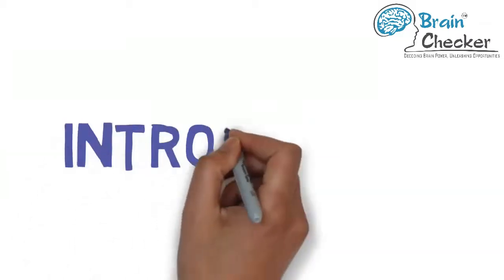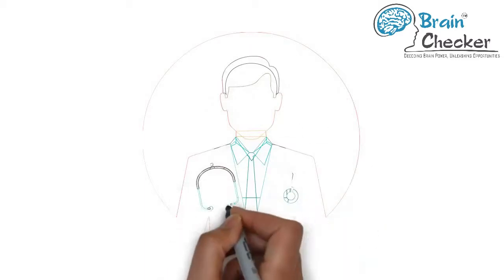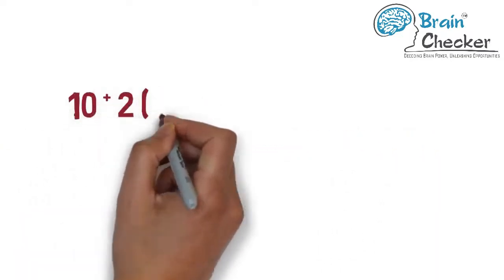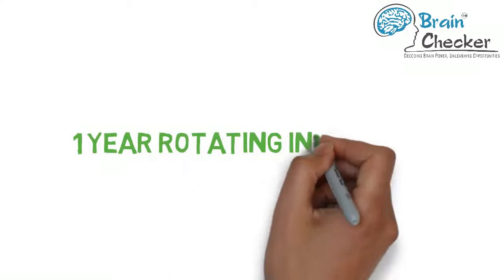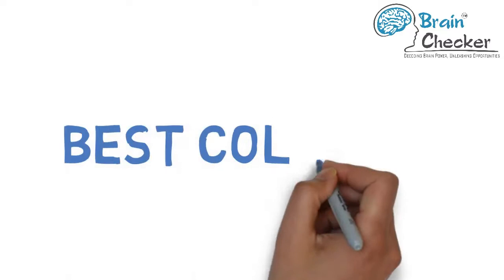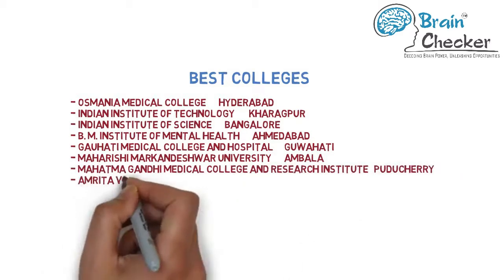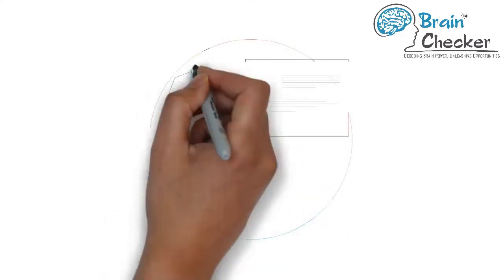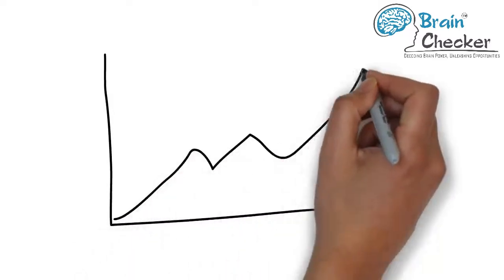Clinical Hematology Career Macmillan Hematology Clinical Specialist By Brain Checker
We provide excellent education related tips and excellent career guidance.

Fill the form above and we would get in touch with you

0.46: Introduction
1.25: Nature Of Work
3.09: Eligibility & Professional Courses
4.07: Best Colleges
4.37: Career Prospects
5.32: Job Roles
5.50: Salary

Hey there and welcome to the Brain Checker's YouTube channel, India’s largest Career Counseling Company!!
The career we would be discussing today is: MD in Clinical Hematology
Our entire video would be divided into 5 sections:
- Introduction.
- Nature of work.
- Eligibility and Professional Courses available.
- Best Colleges
- Career prospects and Salary
Students are requested to perform their own due research before choosing a career.
You can check the description for additional details and assistance from Brain Checker.
Introduction
Doctor of Medicine in Clinical Hematology is a Doctorate Clinical Hematology Course. Clinical Hematology is the process of diagnosis, treatment, and prevention of diseases of the blood and bone marrow as well as of the immunologic, haemostatic (blood clotting) and vascular systems. The program has been so designed to give the resident comprehensive training in clinical and laboratory hematology, to enable them to follow a subsequent career pathway in either academic or community hematology. The duration of the course is two years and some institutes are providing for three years as well.
Now let’s go to, Nature of Work
Hematology is a subspecialty of internal medicine that focuses on diseases and disorders of the blood, lymphatic system and blood vessel walls. Hematologists might also specialize further in pediatric hematology or hematology-oncology, the medical treatment of cancer. Their primary duties are the diagnosis, management and treatment of problems such as anemia or hemophilia. Diagnosing disease is one of the primary responsibilities of all physicians. A hematologist begins this process with a thorough medical history and a physical examination. Blood disorders often originate in the bone marrow, so a hematologist might perform a procedure called a bone marrow aspiration to help make a diagnosis. The doctor inserts a needle into the center of a bone and obtains a specimen for laboratory analysis.

Now let’s go to, Eligibility and Professional Courses
• Candidates who wish to do MD should have cleared 10+2 or equivalent examination, with a minimum of 50% marks in physics, chemistry and biology.
• Aspiring candidates should have completed an M.B.B.S. degree with minimum 50% marks.
• Some of the very reputed institutes conduct an entrance examination for admission.
• For practitioners and research workers with at least 10 years of practice in the field, the requirement of fulfillment of such basic minimum eligibility criteria is not applicable.
• Candidate should have completed a 1- year compulsory rotating internship after passing the final professional examination which is MBBS before 30th April of the academic year.
We at Brain Checker help students in choosing their career. To know if this career suits your talents or skill sets, you can consult a Brain Checker Career Specialist.

METADATA:

clinical hamatology career - md in clinical hamatology career opportunities field salary colleges by brainchecker.
find out more about a career in haematology:  .  find out more about a career in clinical oncology:.

doctor of medicine in clinical hematology is a doctorate clinical hematology course. the career we would be discussing today is: md in clinical hematology.

dr tim littlewood  consultant hematologist  oxford and dr duncan brian  st6 in haematology  north west london  discuss what drew them to a career in haematology and why trainees should get the chance to try it as a specialty.
macmillan haematology clinical nurse specialist - ruth thompson. is video me hamne hematology and clinical pathology ke sabhi test ke baare me bataya hai.  clinical hematology is the process of diagnosis  treatment  and prevention of diseases of the blood and bone marrow as well as of the immunologic  haemostatic (blood clotting) and vascular systems.

jung-min song, cns | cleveland clinic hematology and medical oncology. md in clinical hamatology career by brainchecker stay tuned for regular updates from brainchecker channel. ruth thompson - macmillan haematology clinical nurse specialist belfast health and social care trust.